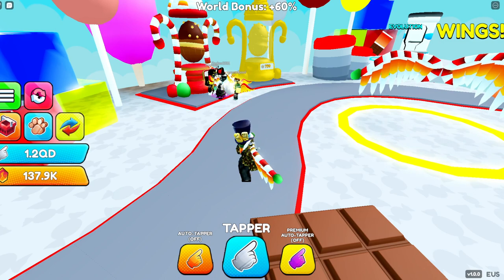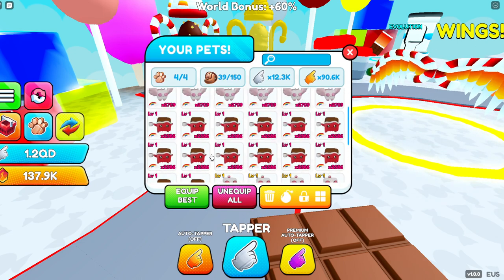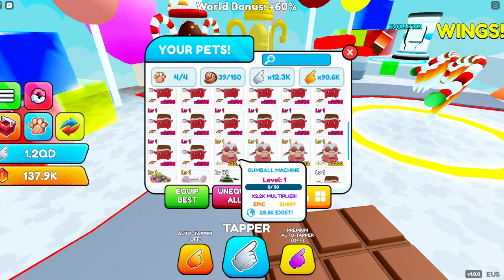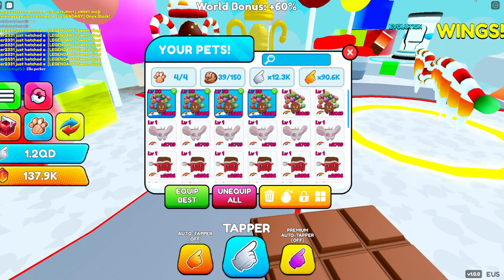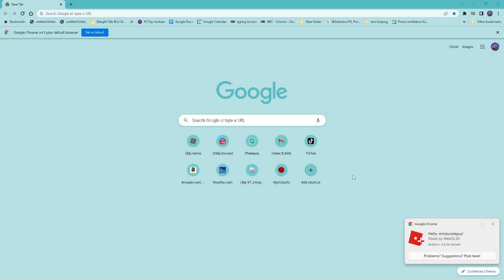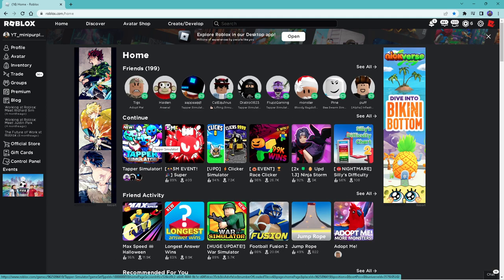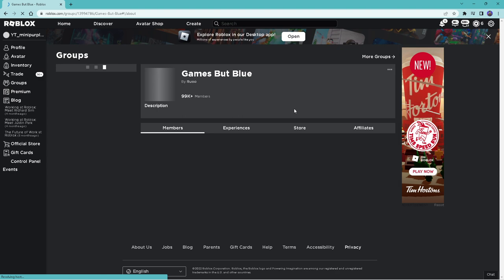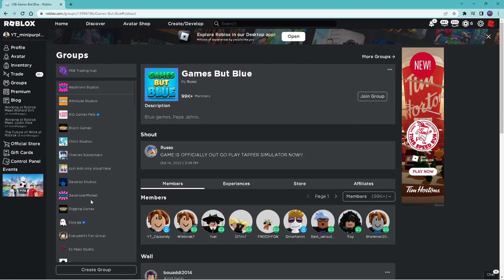How To Get Triple Hatch For FREE In Tapper Simulator | WORKING* | Russo's Game!!!